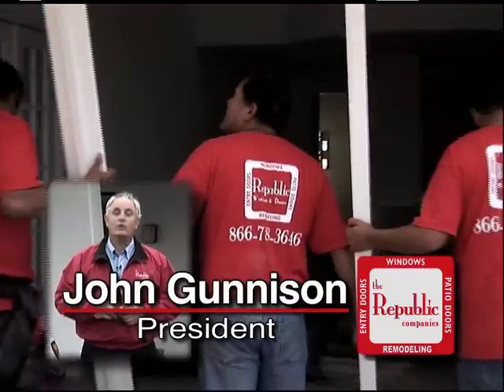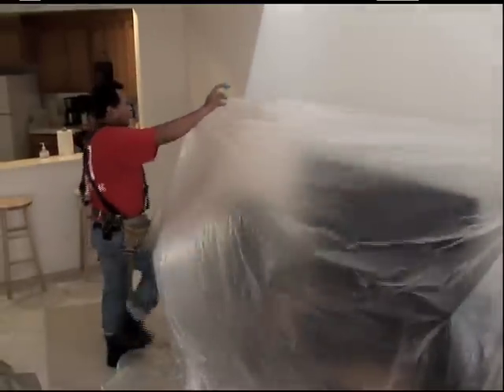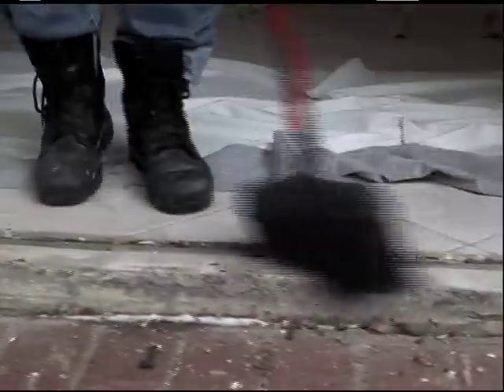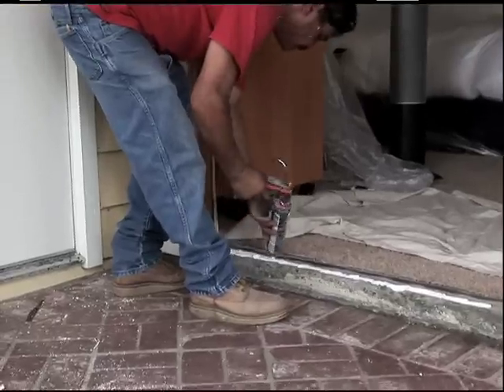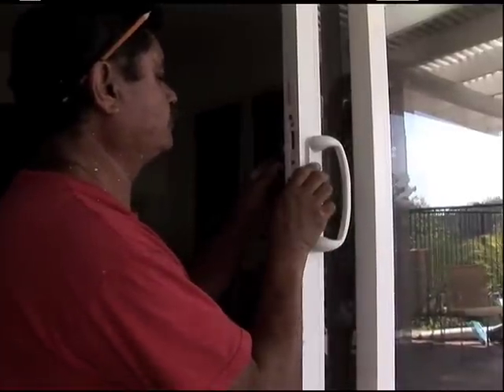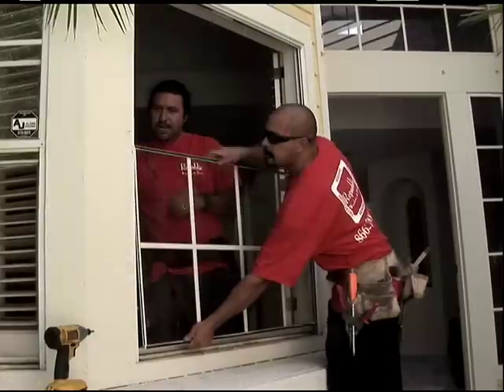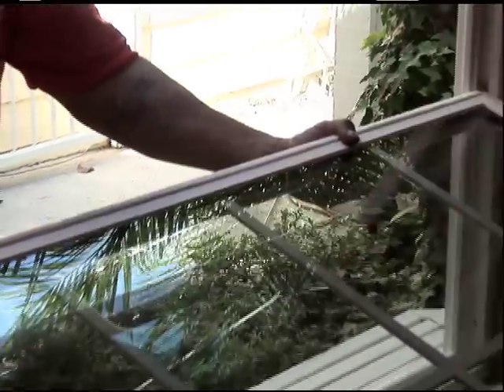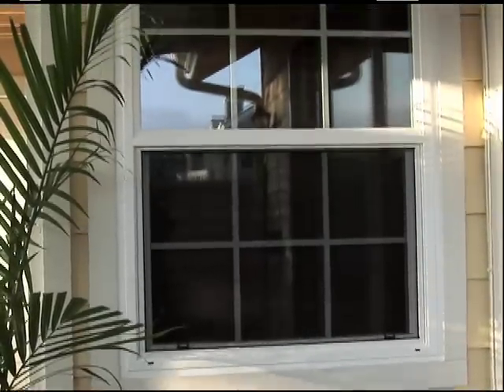Republic Windows Web Video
An installation video to be embedded into an existing website